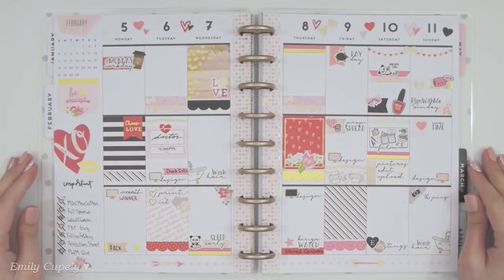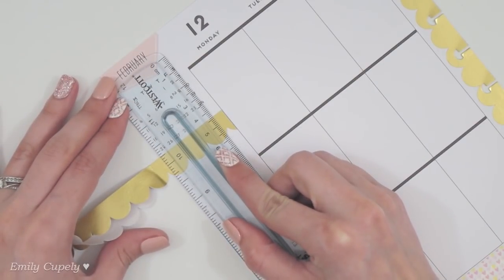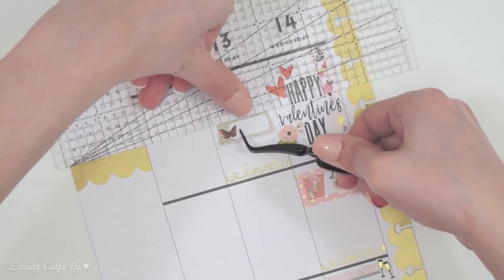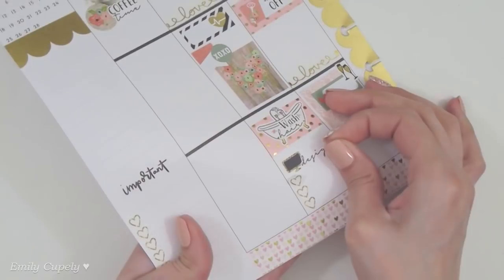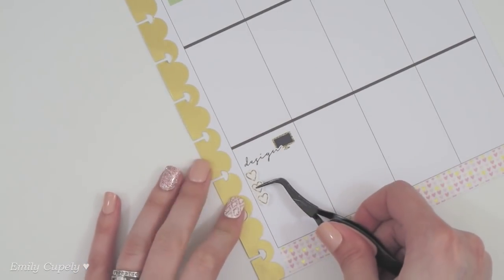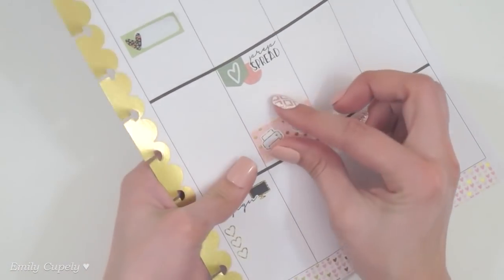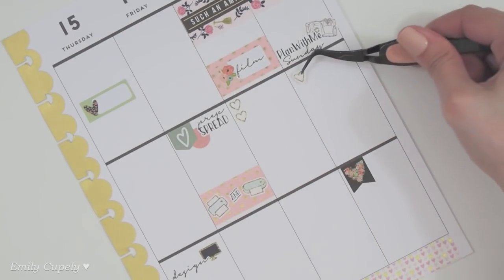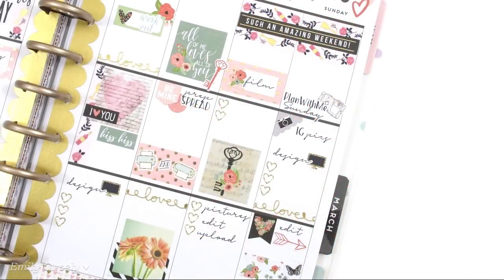Plan With Me - NO Etsy Kit: Simple Stories | The Happy Planner 2018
My Card Making channel:
Mi canal de tarjetería:

Nails:
Uñas:

Where I got my stuff:
Dónde compré mis cosas:

Label paper I like to use with my printables:
Papel de etiqueta que recomiendo:

Other label paper you may try out:
Otro papel de etiqueta que puedes probar: